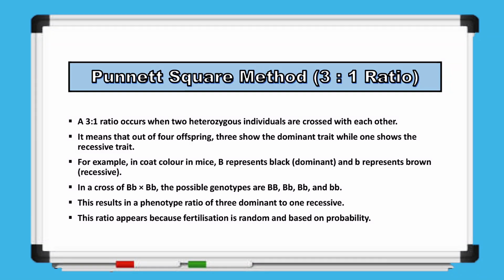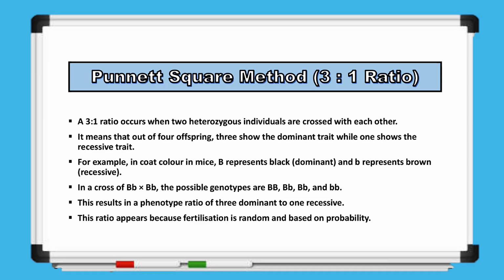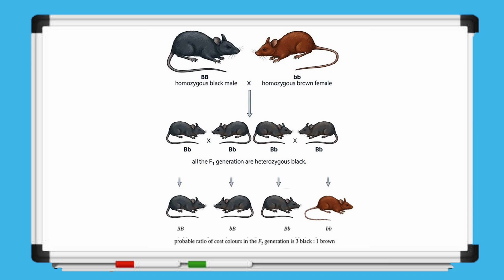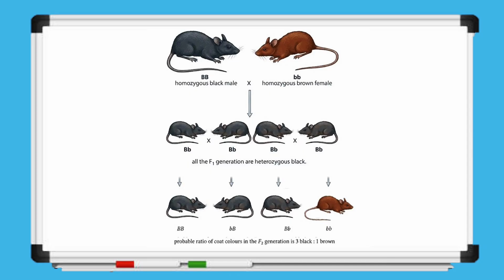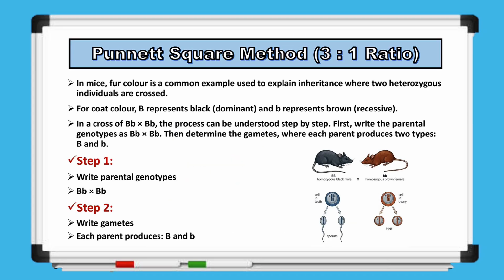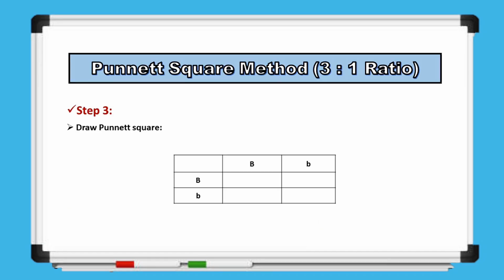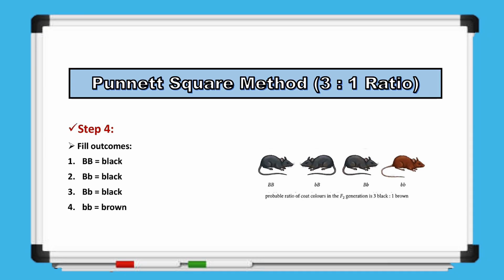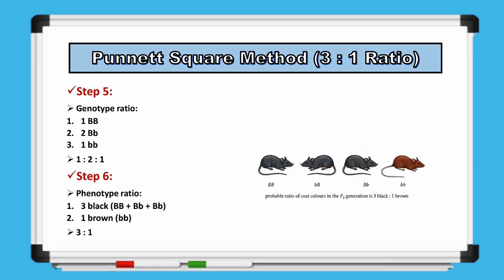Punnet Square Method (3:1) | Chapter 17 | Inheritance | Unit 17.3